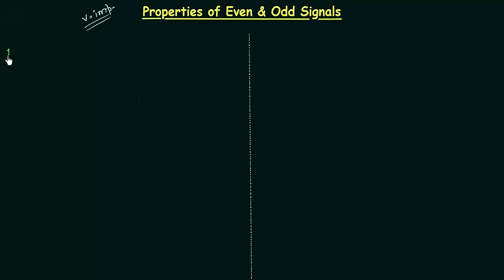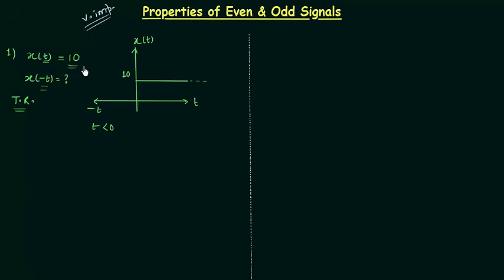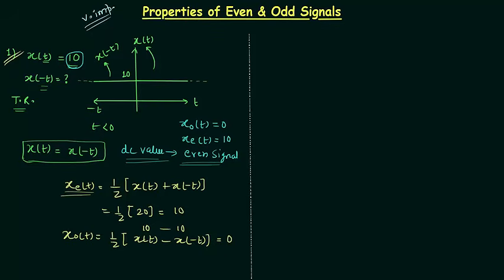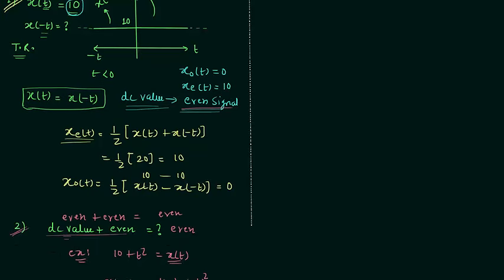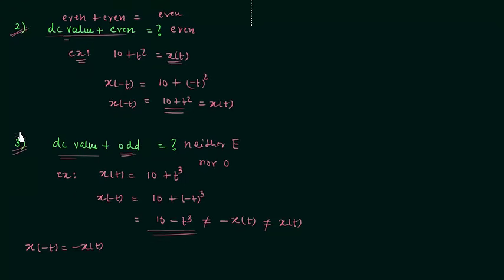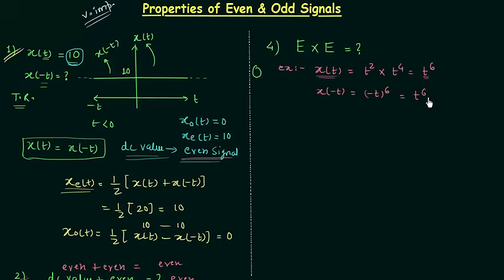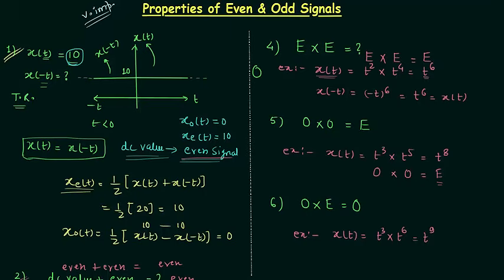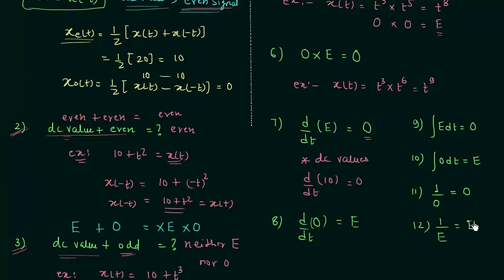Properties of Even and Odd Signals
Signals & Systems: Properties of Even and Odd Signals
Topics Covered:
1. Even and odd components of dc value.
2. Sum of dc value and even signal.
3. Sum of dc value and odd signal.
4. Multiplication of two even signals.
5. Multiplication of two odd signals.
6. Multiplication of even and odd signals.
7. Differentiation of even signals.
8. Differentiation of odd signals.
9. Integration of even signals.
10. Integration of odd signals.
11. Reciprocal of even signals.
12. Reciprocal of odd signals.